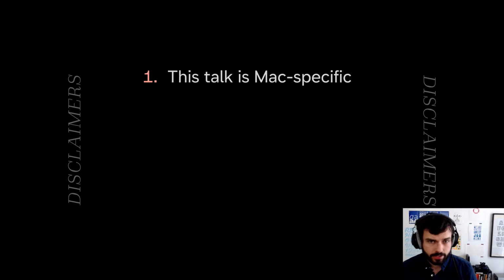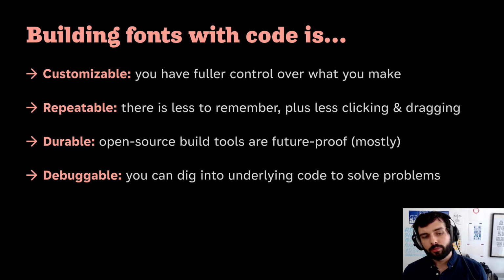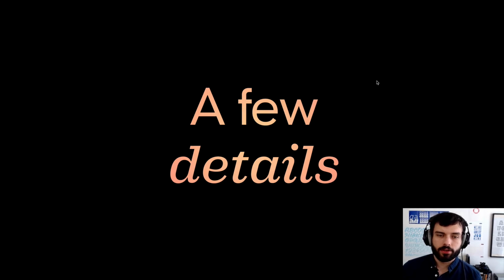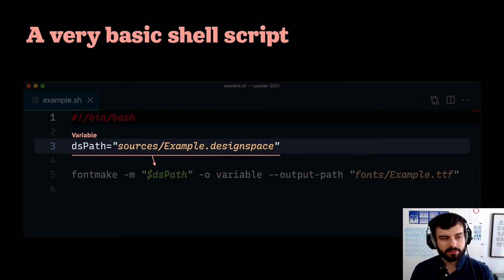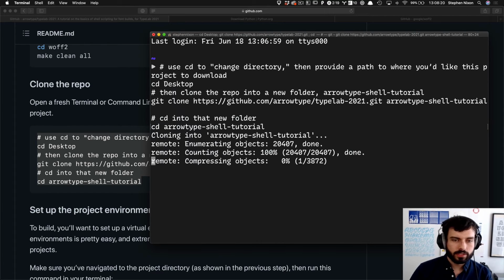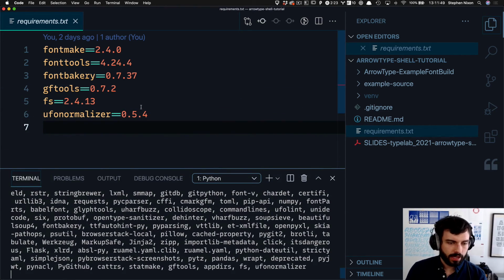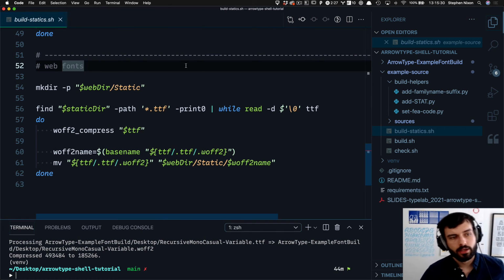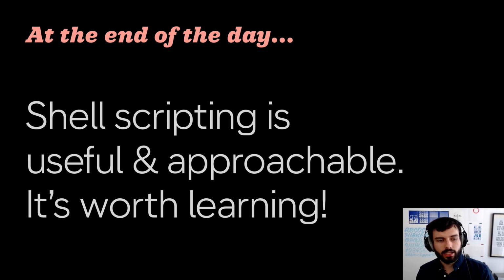Shell Scripting for Font Builds – a presentation for TypeLab 2021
The presentation covers the basics (and a bit more) of why and how you can use shell scripts, CLI tools, and Python to build fonts in a way that is approachable, scalable, and repeatable.